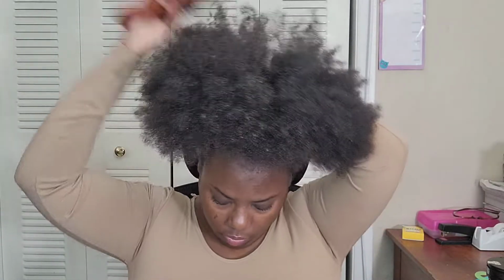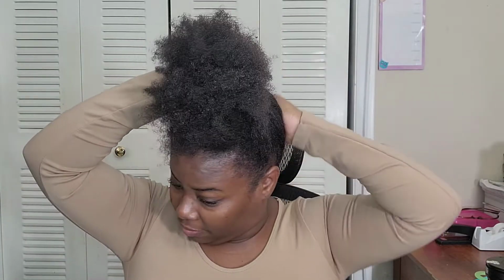high puff on natural hair 4c / 4c natural hair / iamjustGeorgiak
sleek high puff on natural hair high puff on natural hair 4c 4c natural hair iamjustGeorgiak

MY FAVORIATE PRODUCTS
Outre HD Lace Front Wig Perfect Hairline Fully Hand-Tied 13X6 Lace Wig
Curly Headband Wigs 150% Density Brazilian Virgin Wet and Wavy Human Hair Natural Color (16 Inch)
African Shea Butter 100% Natural 32oz
Organic Jojoba Oil, 100% Pure
Raw Organic Extra Virgin Coconut Oil
Extra Virgin Olive Oil
MSM Powder
Collagen Powder
Organic Pure Amla Berry Powder
Wyze Cam v3 with Color Night Vision
Apple Cider Vinegar Shampoo and Coconut Avocado Conditioner Set with Coconut Hair Mask for Hair Growth and Volume

thank you once again for watching my videos dont forget to like , subscribe , click the notification bell and share to friends and family that you think the video will be helpful to .